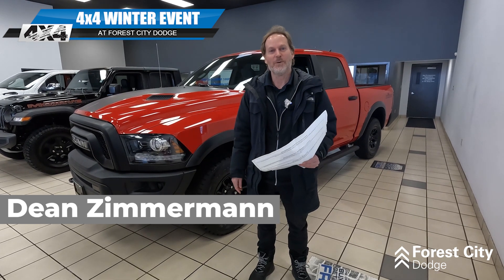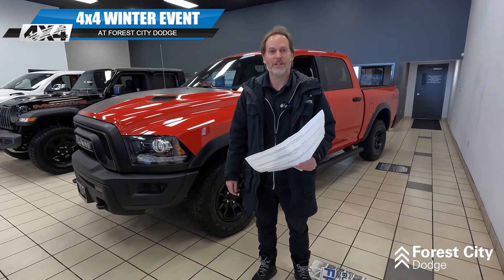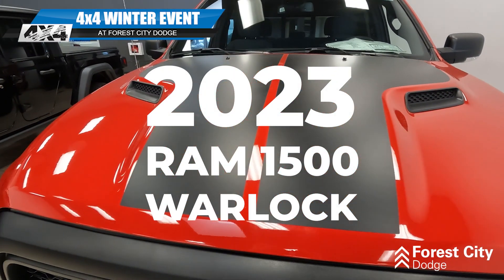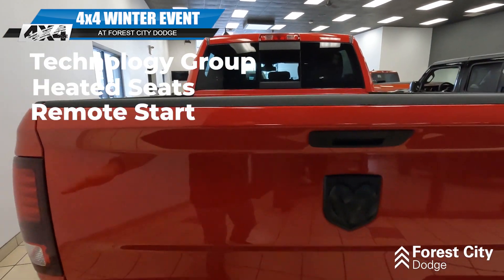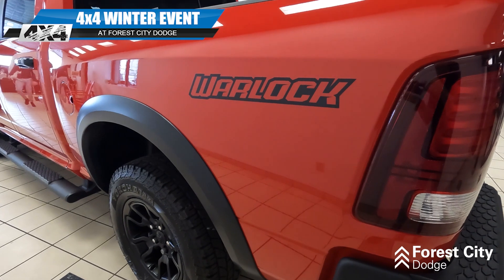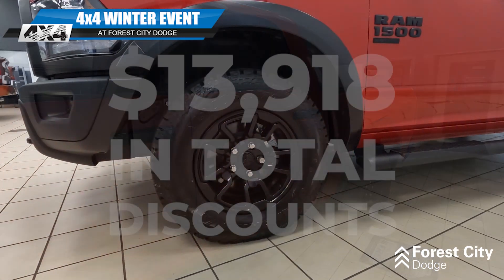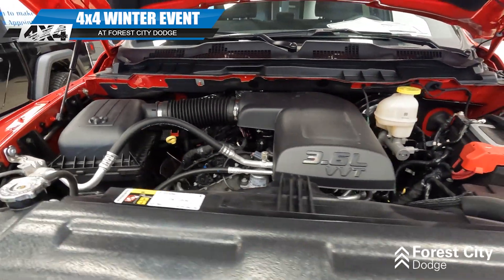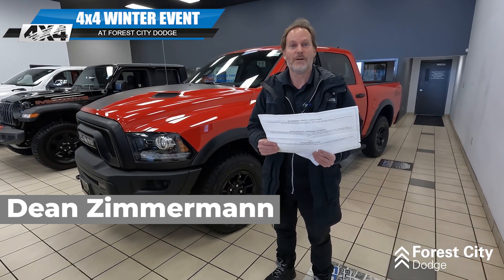4X4 Winter Event at Forest City Dodge